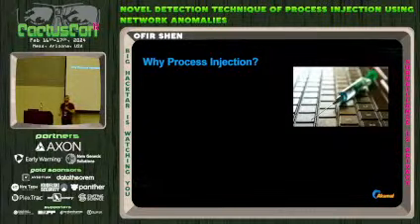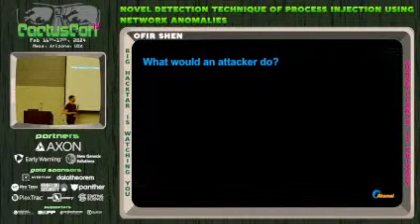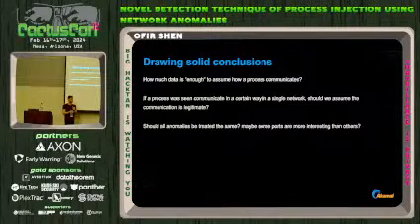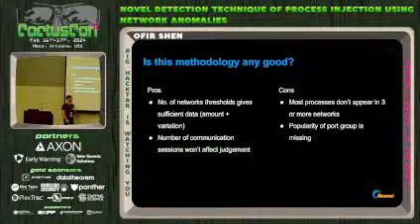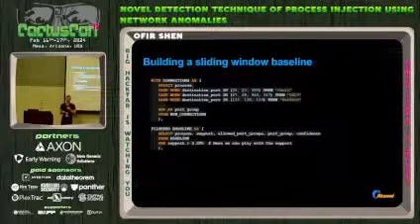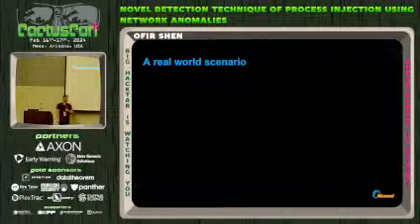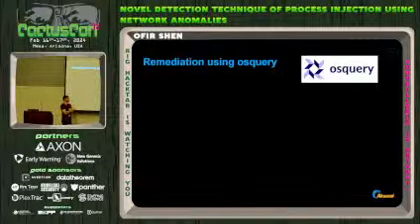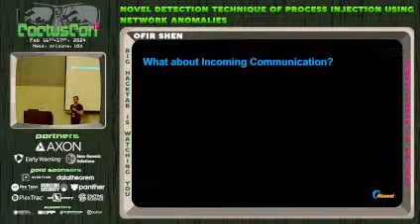CC12 - Novel Detection Technique of Process Injection using Network Anomalies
Novel Detection Technique of Process Injection using Network Anomalies

Most process injection detection mechanisms involve host-based techniques that can be manipulated and when chained together with EDR bypass methods they aren’t always detected and blocked. A threat hunter cannot solely depend on an AV or EDR solution to mitigate host-based attacks.

This presentation will be made up of three parts:

1. Education and awareness
The presentation will introduce how host-based systems such as tracing API calls, changes of memory protection flags and others have traditionally been used. It will also cover why EDR/AV solutions are not a sufficient solution on their own against new TTPs. This will set the stage for why this new technique was developed.

2. Presenting the detection technique
We present a process injection detection technique developed based on network anomaly detection as opposed to the artifacts listed above. Our technique focuses on the process’s network behavior which is harder to hide compared to host based artifacts.

3. Example in the wild
We detected processes which deviated out of their baseline. After further investigation, we were able to trace these artifacts to the WannaMine campaign. We will showcase the forensic investigation which include attack techniques, tools and forensic artifacts found in the customer’s network.

This talk has value for every level of security professional. It will provide insights on a global scale showing the potential impact if these attack techniques are ignored or remain unseen.

Speaker Bios:
Ofir Shen
Ofir Shen is a Senior Security Researcher in the Akamai Hunt team. His area of expertise includes developing detection methodologies, incident response and forensics.